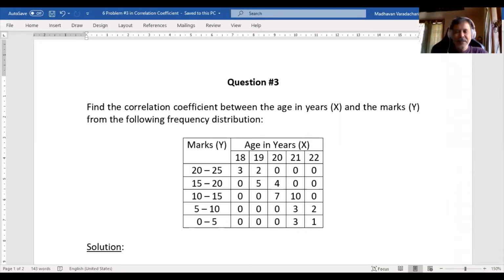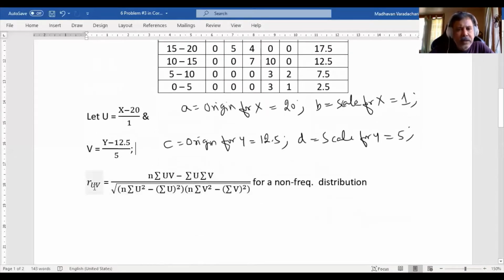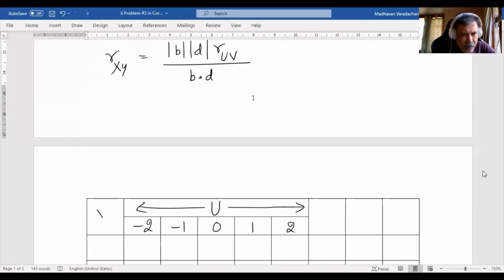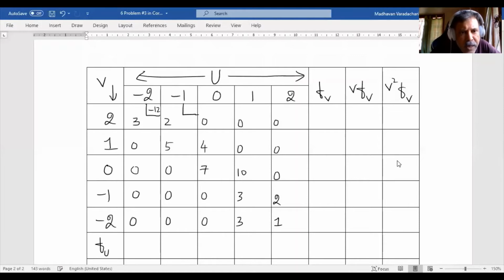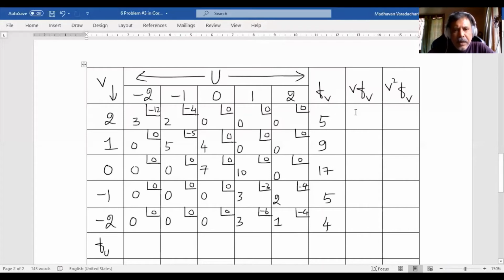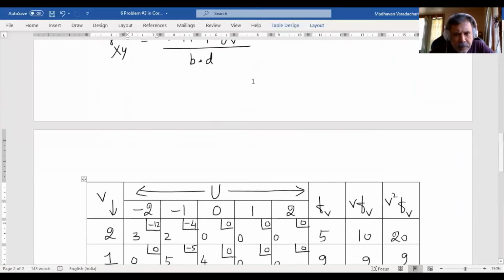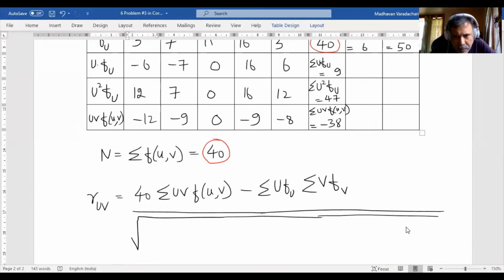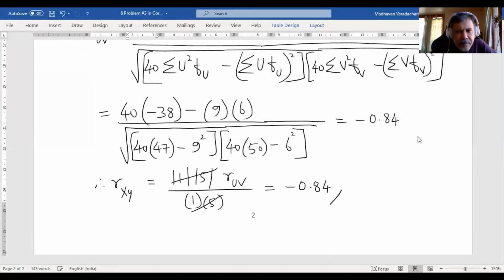#6 - Problem 3 on Correlation Coefficient for a Frequency Distribution - MadhavanSV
Correlation Coefficient for a frequency distribution